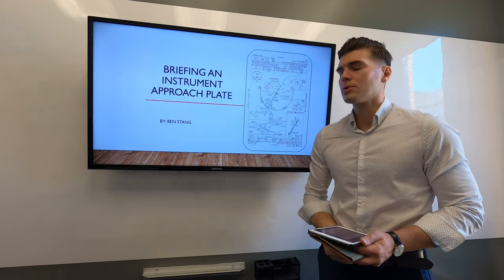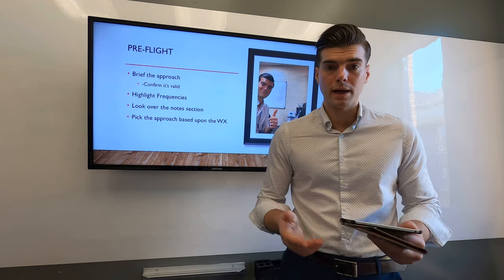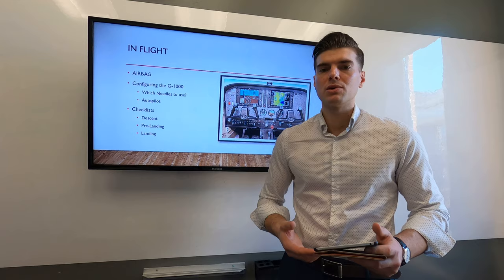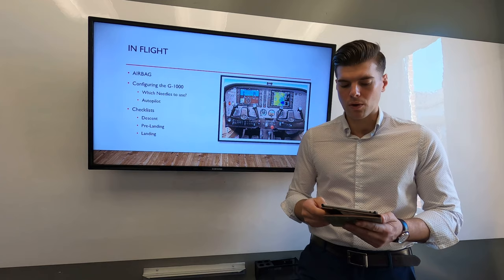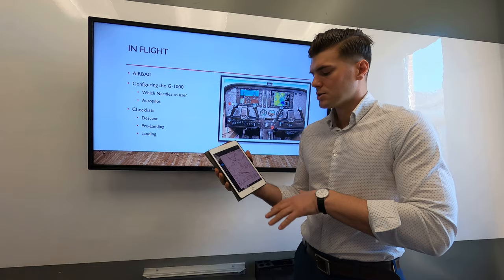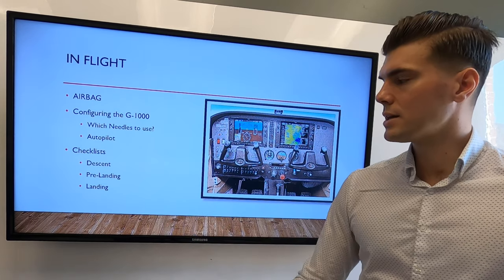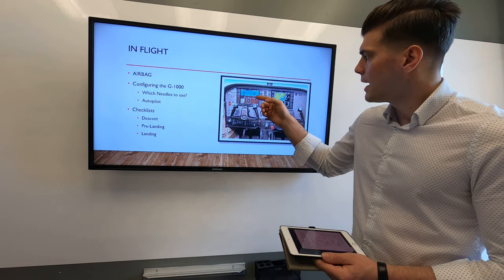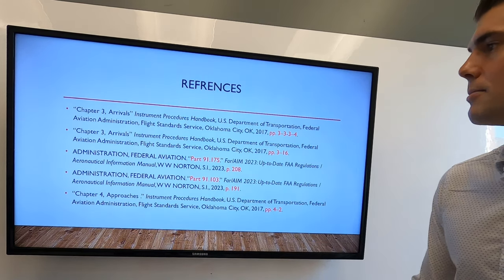How to Brief an Instrument Approach Plate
I am not a certified instructor, and am still in training for my instrument rating. I just had to do this presentation for my Instrument Flight class at Liberty University. There are a few mistakes in this video and I could have done a better job at explaining some things.
Overall, I hope you enjoy!